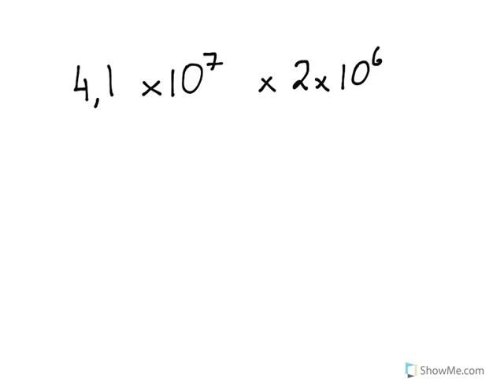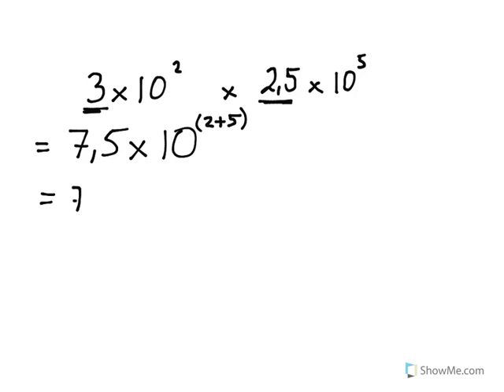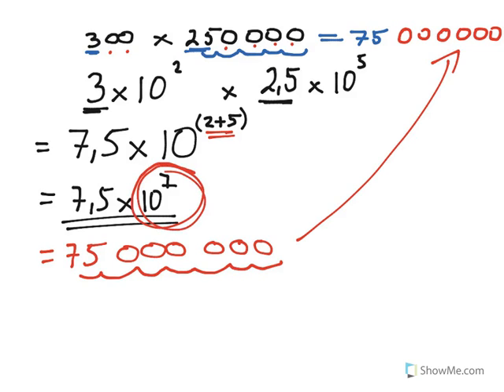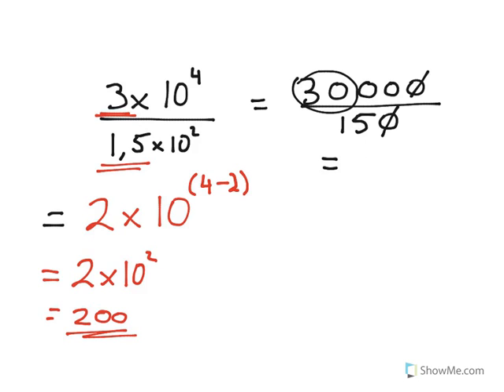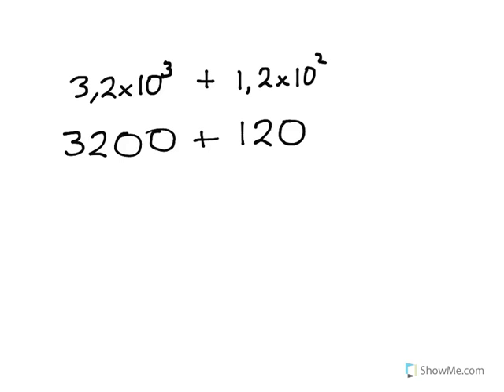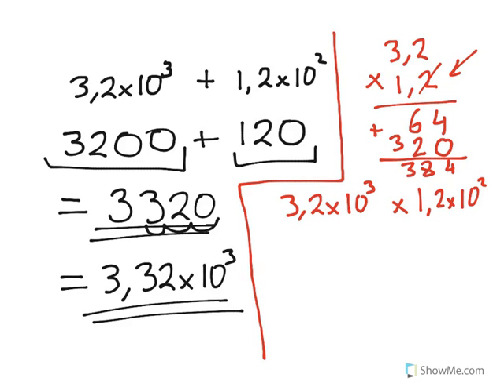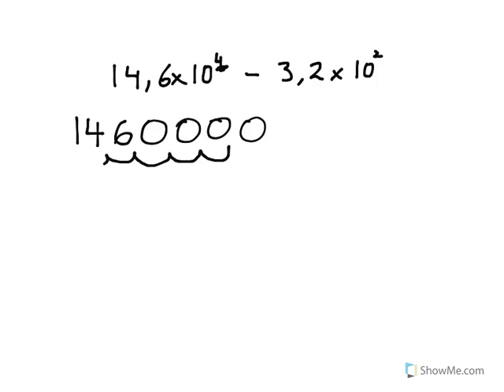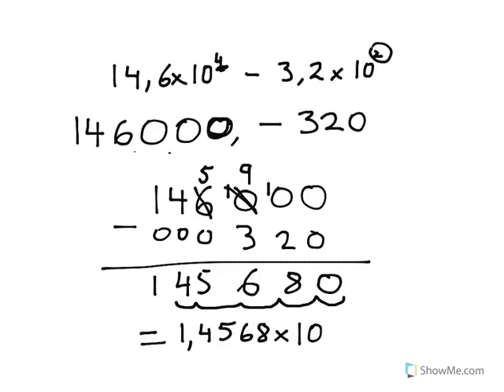Year 8 and year 9 basics of Multiply, divide, add and subtract in scientific term and exponentials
Explaining the basics of why you add the exponents for multiplication